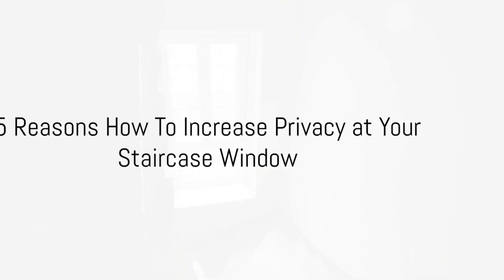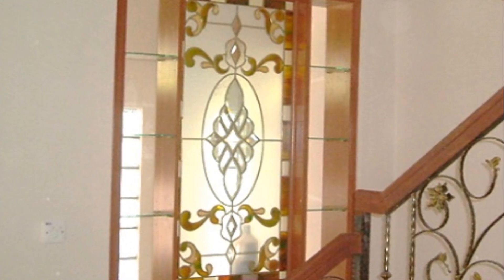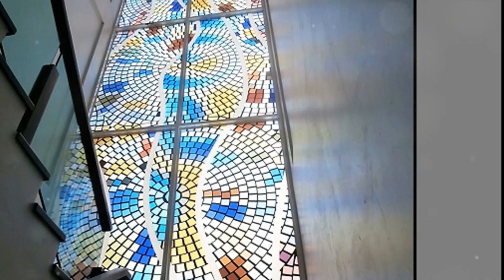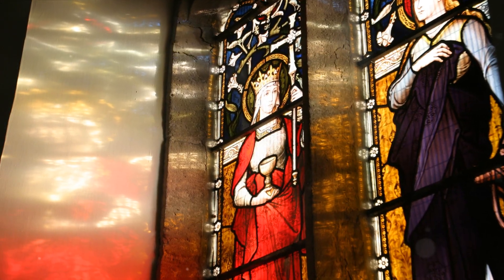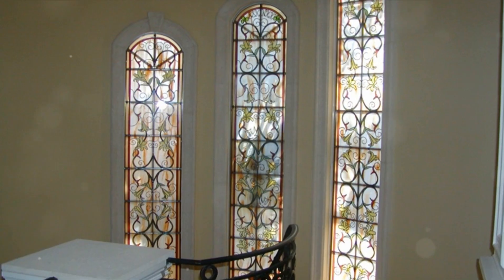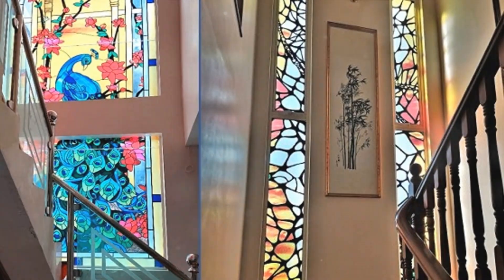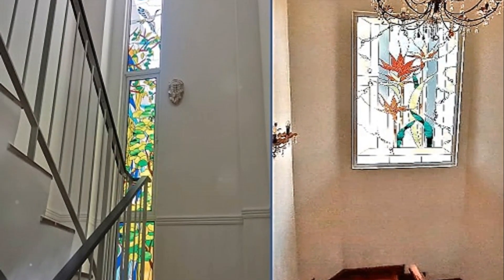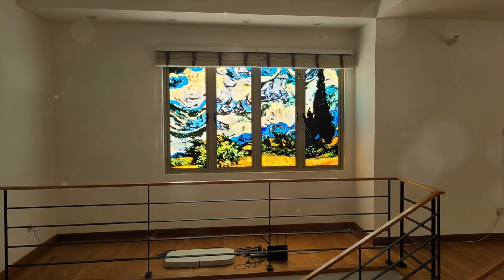5 Ways to Improve Privacy & Beauty at Your Staircase Window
Do you have large expanse of glass at your staircase window? Such large windows create a beautiful architectural facade to your home. Unfortunately if your window faces your neighbor's house, you may have privacy problem.

Just imagine during the night when you switch on your stairway lights, it will then become a show piece with a full view for your neighbors. Fortunately you may overcome this problem by making your staircase window obscure.  However, making your window just obscure may to be bland and mar the architectural beauty of your house.

Introducing SGO Designer Glass, where we can help transform your windows without changing the existing window frame and also has the versatility to create designs to match and even help enhance the overall architectural beauty of the building.

With SGO unique 3D UV printing technology, any intricate designs can be achieved with high accuracy and rich color tones. Now you can have all the privacy at your home and more so, a beautiful art piece that helps emanate a glow of artistic signature to your window!